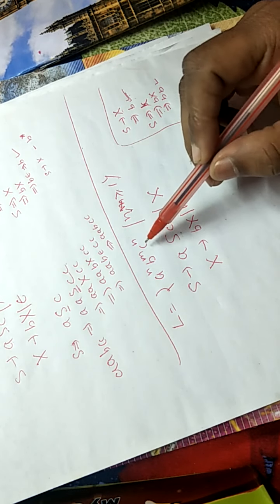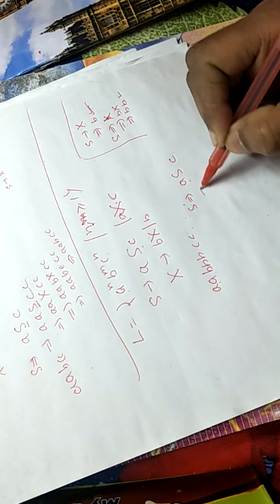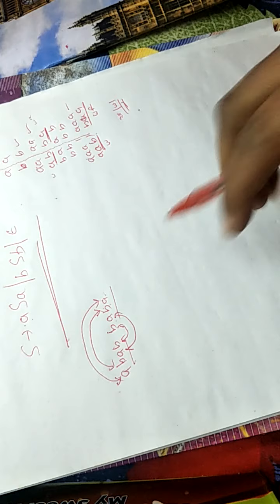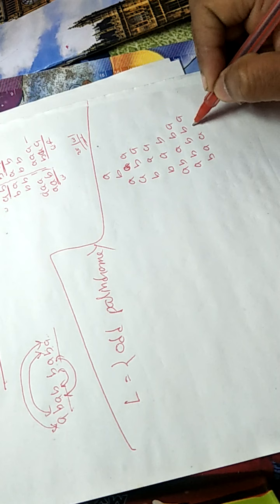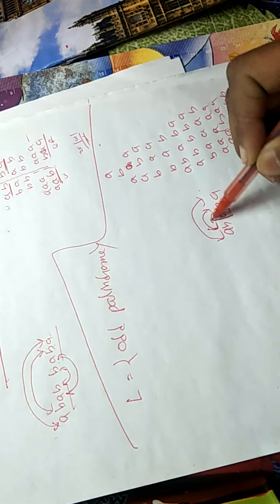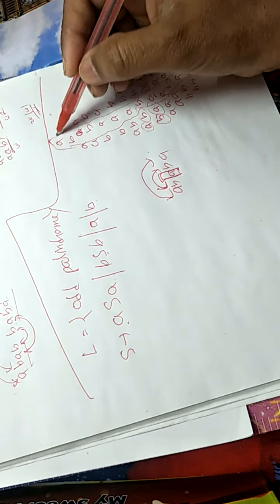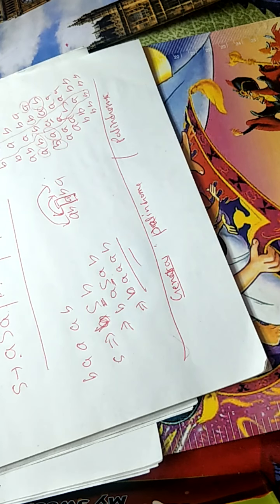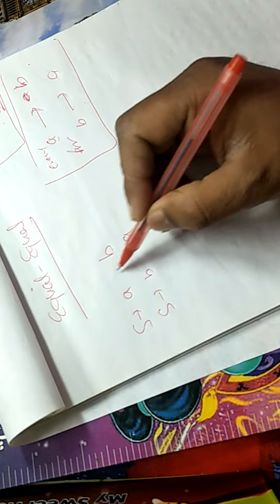3.7 Context Free Grammar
CFG for L = {a^nb^mc^n | n,m ≥ 0 }.
CFG for L = {a^nb^mc^n | n,m ≥ 1}.
CFG for language Even Palindrome, i.e, {ww^R | w ∈{a, b}* }.
 CFG for language Odd Palindrome.
CFG for language General Palindrome.
CFG for language Equal Equal.